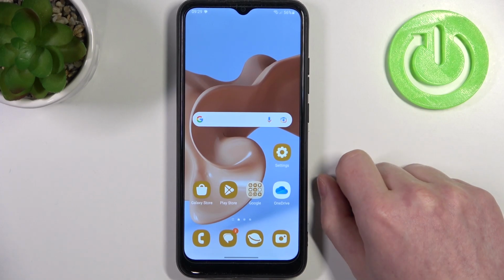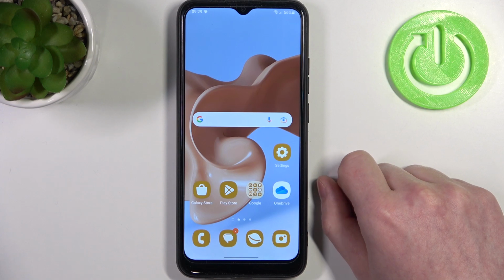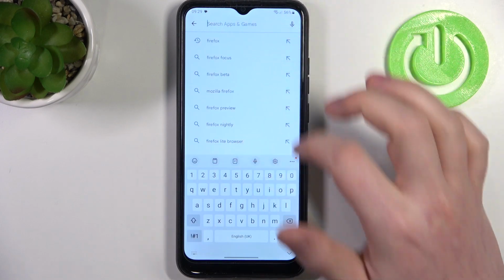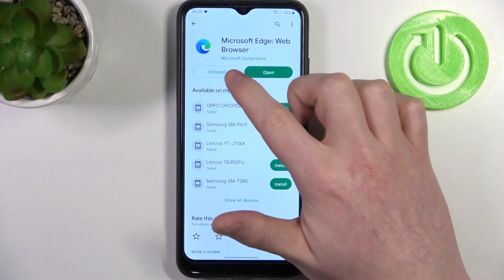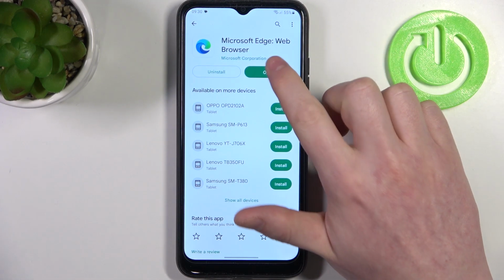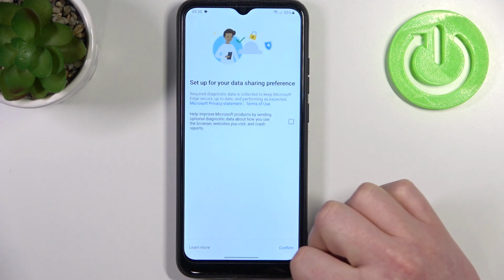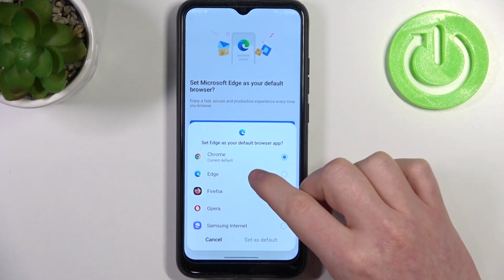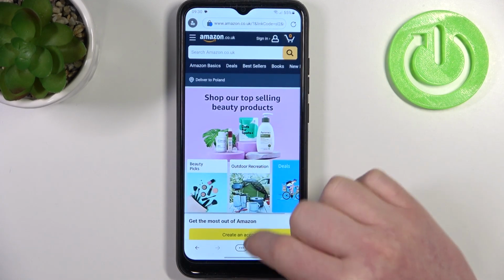How To Install Microsoft Edge on SAMSUNG Galaxy A03? - Download Microsoft Edge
How to install Microsoft Edge on your SAMSUNG Galaxy A03 will be covered in our guide! In this tutorial we’d like to share with you how easily you can find the right section in Google Play store, where you’ll be able to download the Edge browser. You can now use Microsoft Edge on your Samsung Galaxy A03 by following the steps shown.

How to install the browser in SAMSUNG Galaxy A03?
How to download the browser in SAMSUNG Galaxy A03?
How to download Microsoft Edge on SAMSUNG Galaxy A03?
How to install Microsoft Edge on SAMSUNG Galaxy A03?